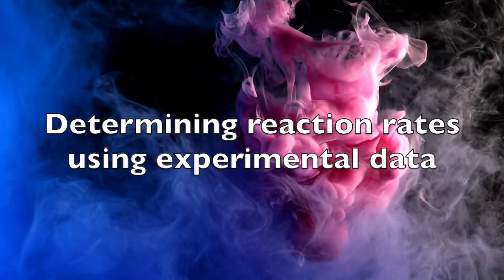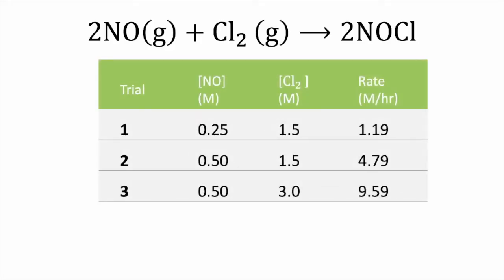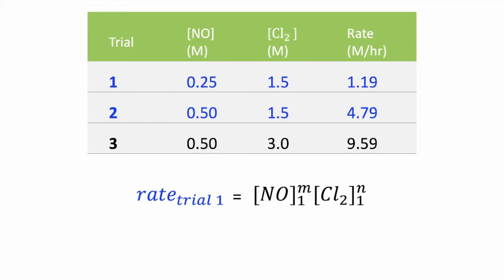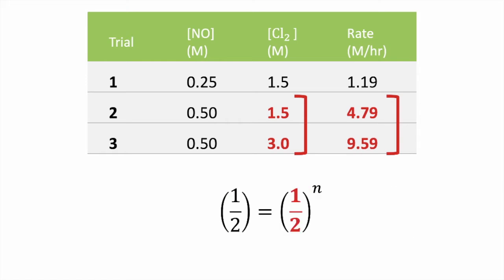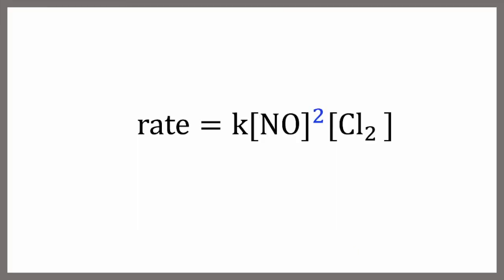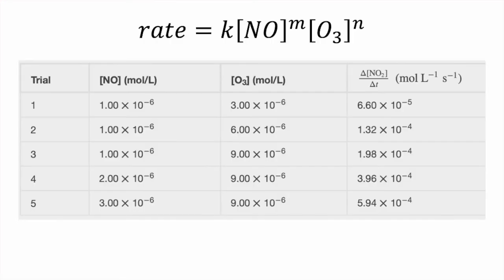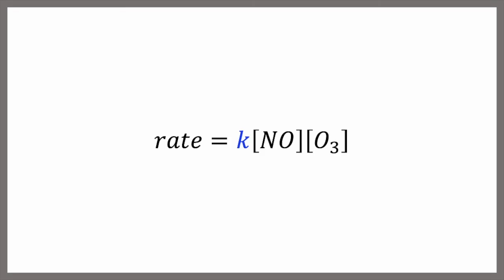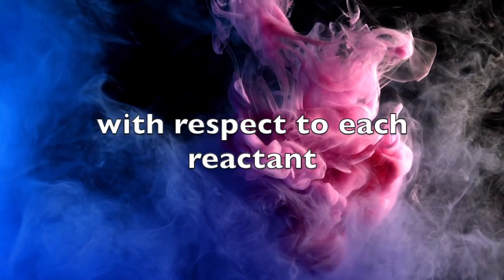5 2b Introduction to rate law experimental data